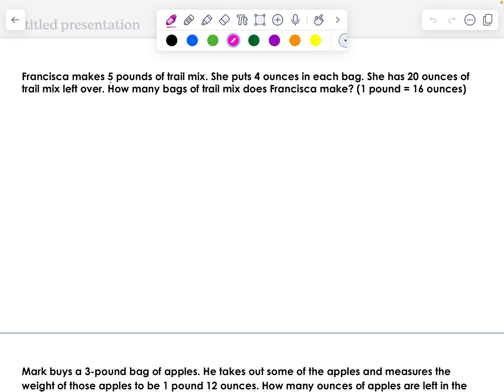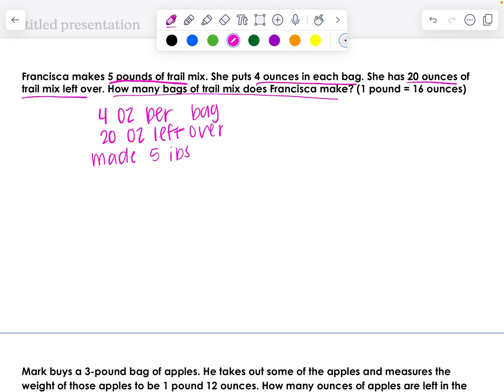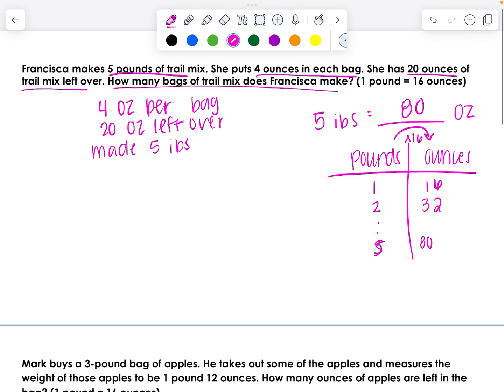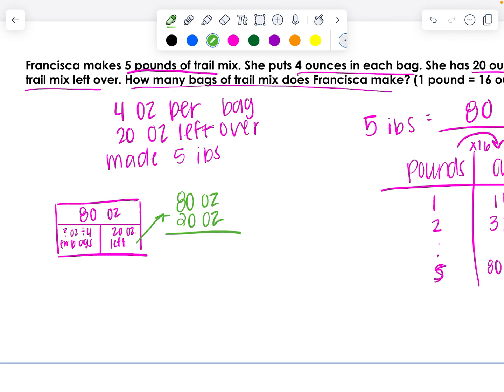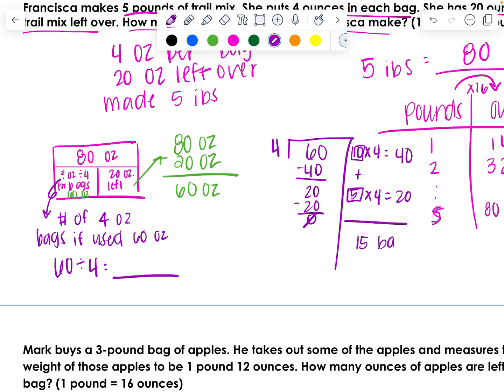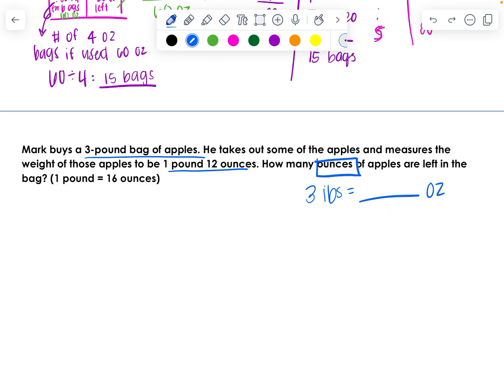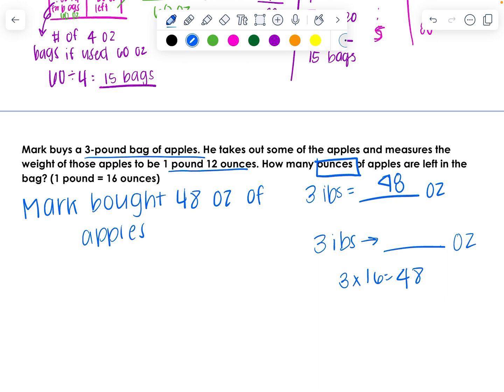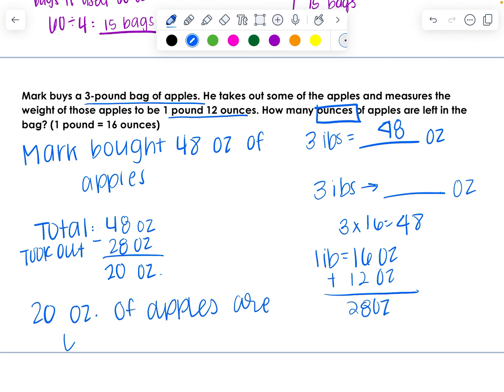Converting customary weight